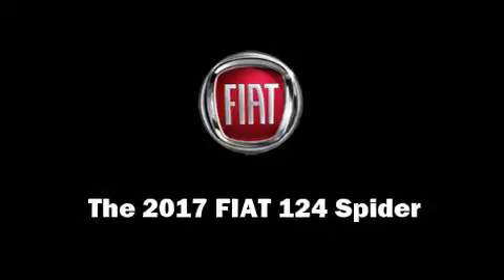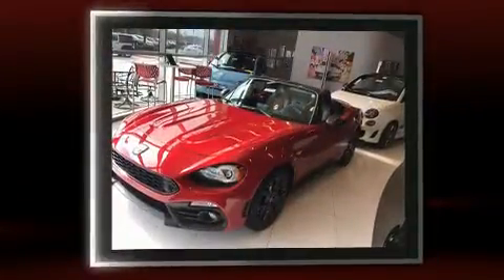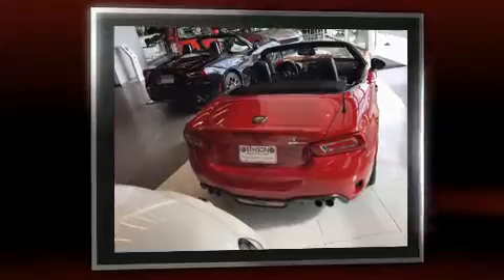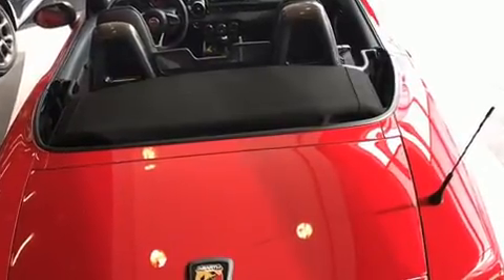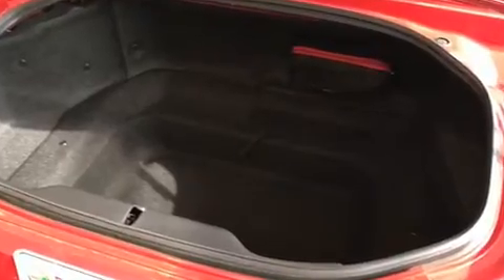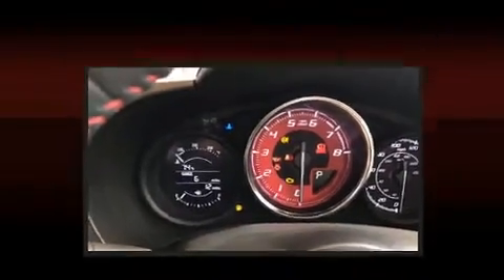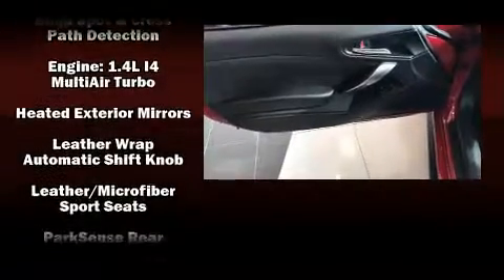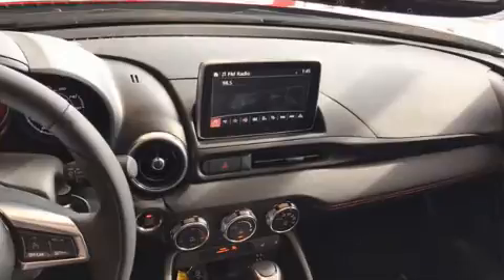2017 FIAT 124 Spider Abarth in Greer, SC 29650-1443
Benson FIAT
500A W Wade Hampton Blvd.

This 2 door, 2 passenger convertible leads among competitors in its segment. It features an automatic transmission, rear-wheel drive, and an efficient 4 cylinder engine. Turbocharger technology provides forced air induction, enhancing performance while preserving fuel economy. It's equipped with tons of terrific amenities, but it won't break your budget. Like heated seats, an automatic dimming rear-view mirror, automatic dimming door mirrors, fully automatic headlights, tilt steering wheel, heated door mirrors, blind spot sensor, and air conditioning. Safety equipment has been integrated throughout, including: dual front impact airbags with occupant sensing airbag, front SIDE impact airbags, traction control, brake assist, a security system, and 4 wheel disc brakes with ABS. You'll never lose visibility with rain sensing wipers, which activate automatically when the drops start to fall. We pride ourselves in the quality that we offer on all of our vehicles. Please don't hesitate to give us a call.